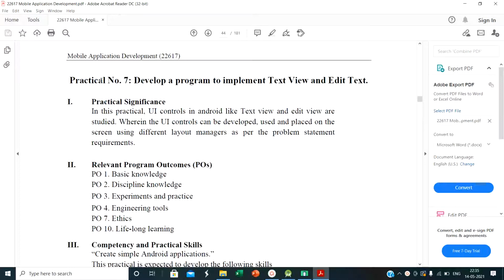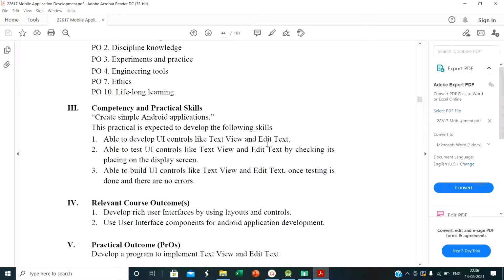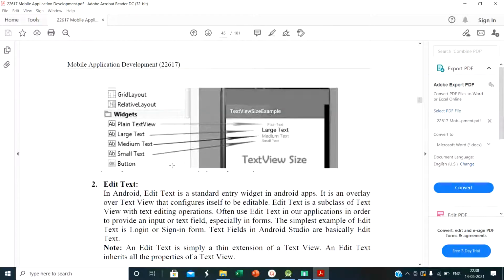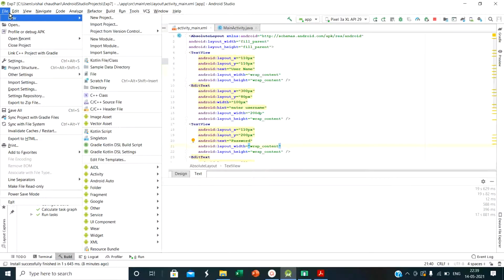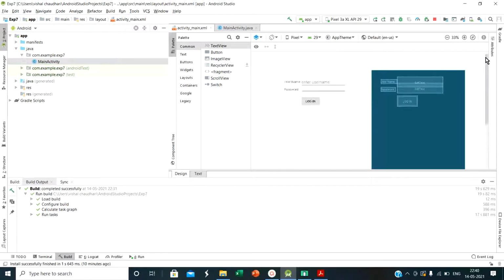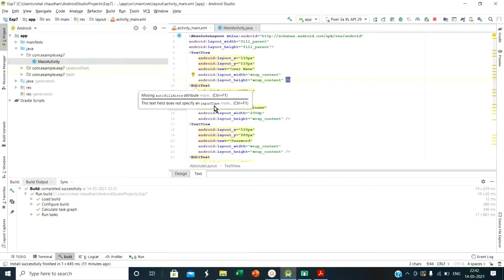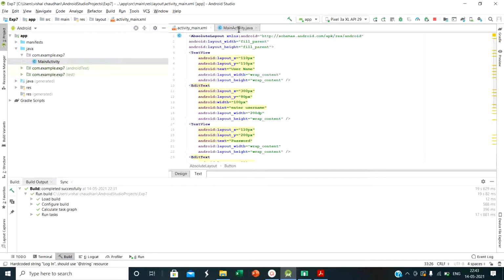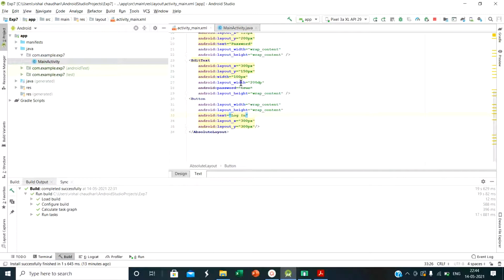MAD Practical 07